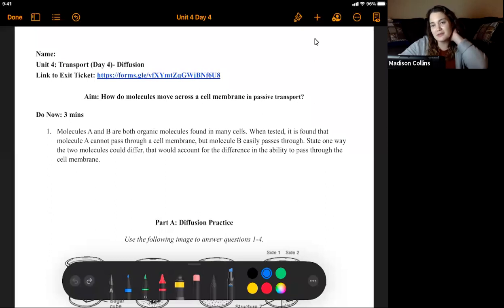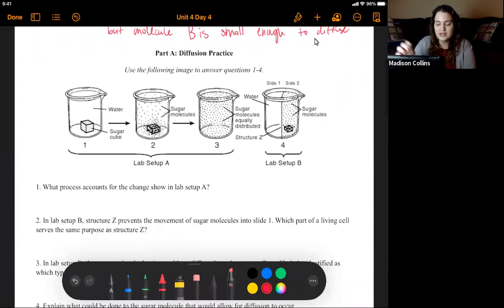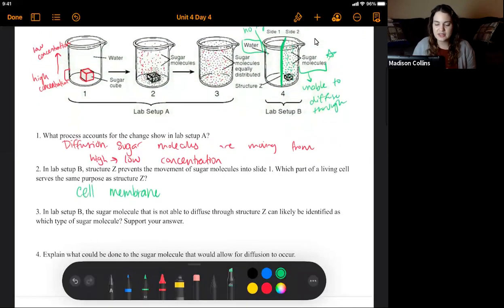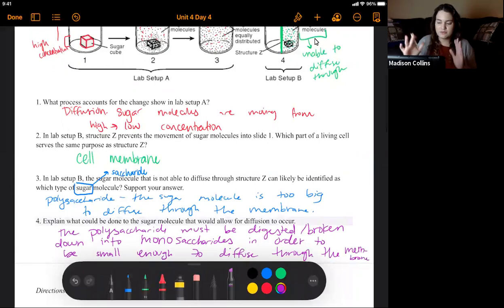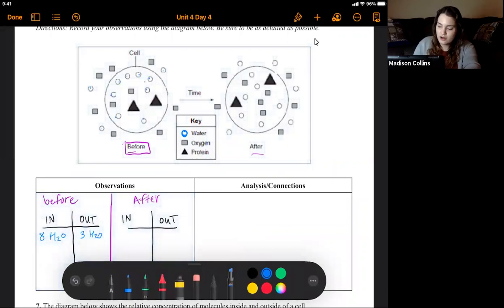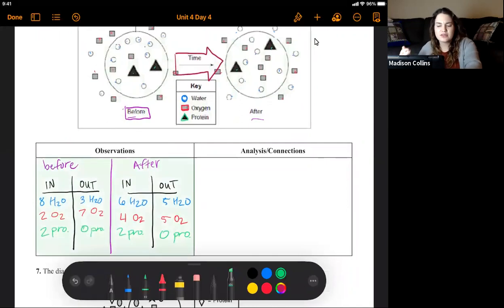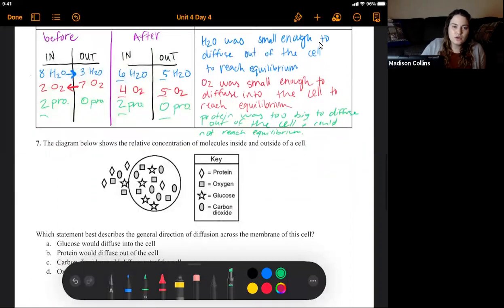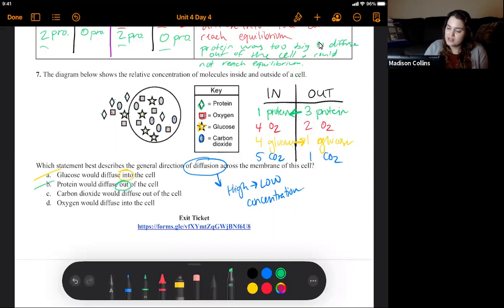Unit 4 Day 4 Video